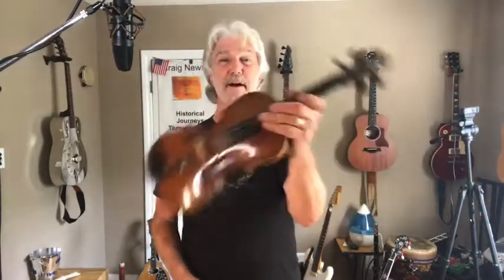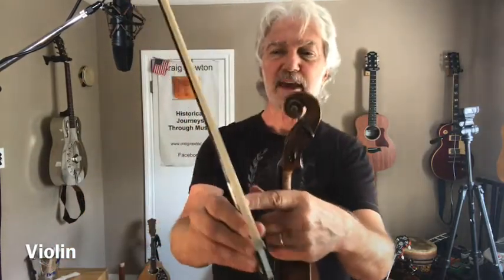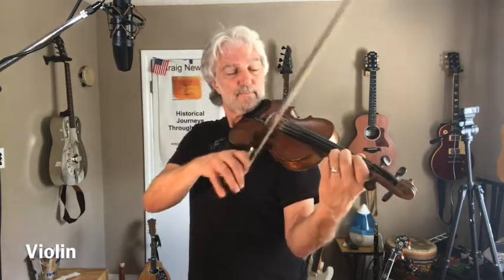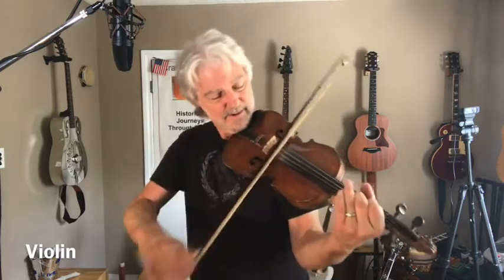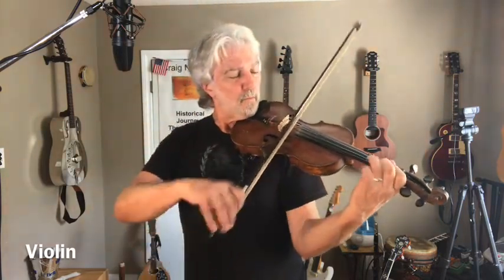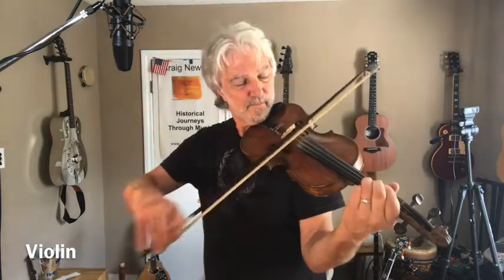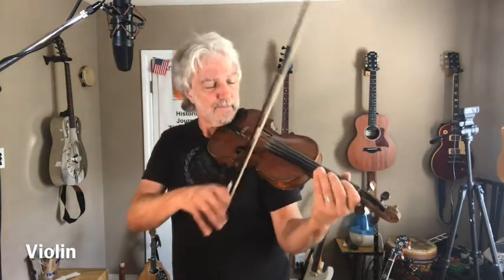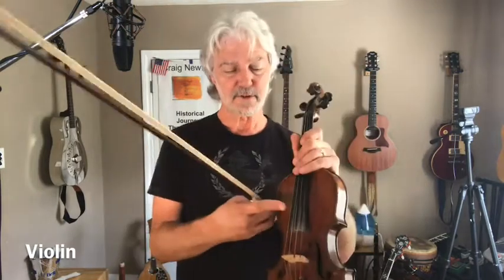TK, K, 1, 2, 3, Violin Demo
Craig shows and plays the violin.  Irish music.